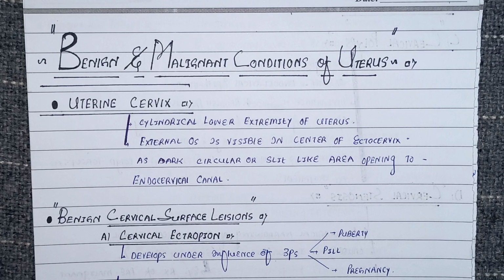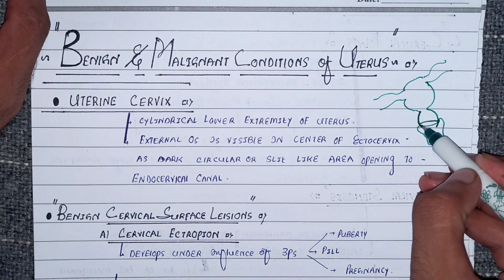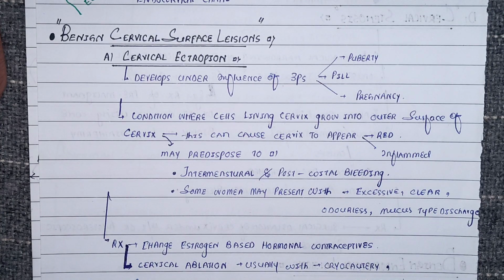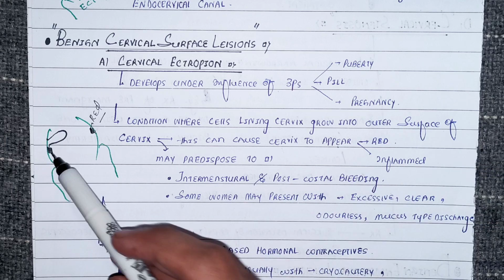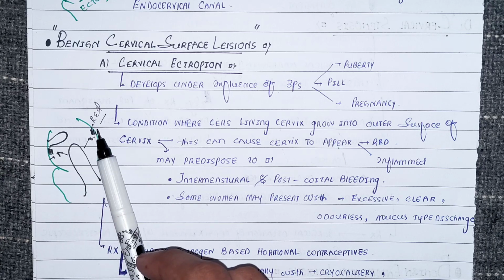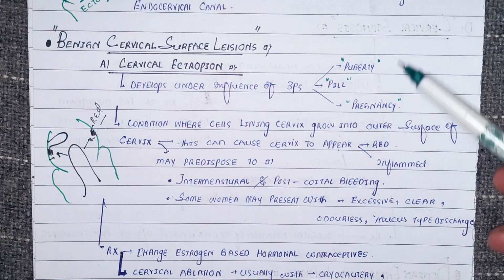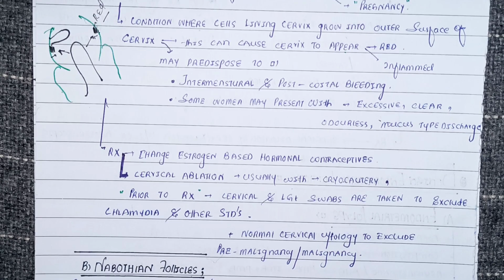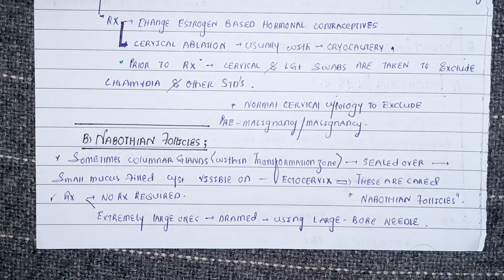Understanding Benign Cervical Lesions: Ectropion Explained |Ten Teachers Gynecology